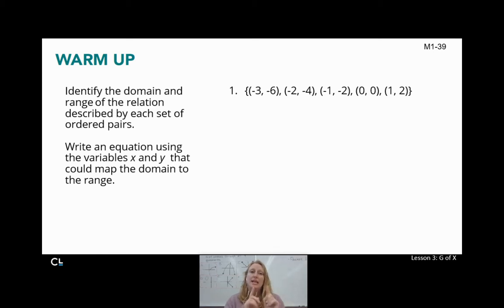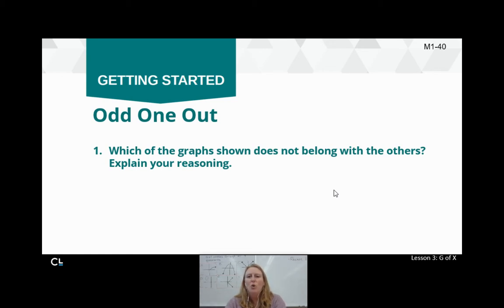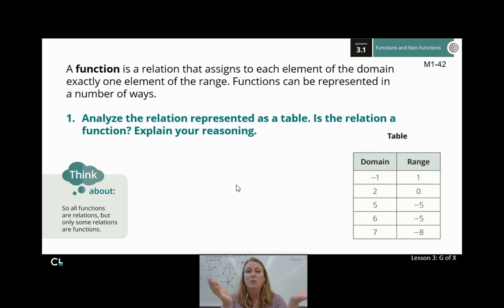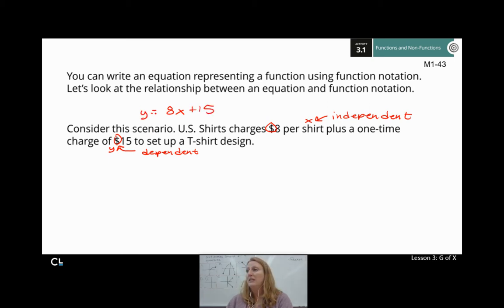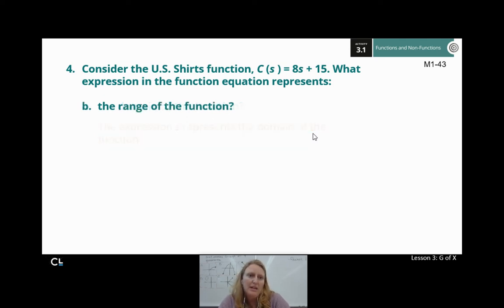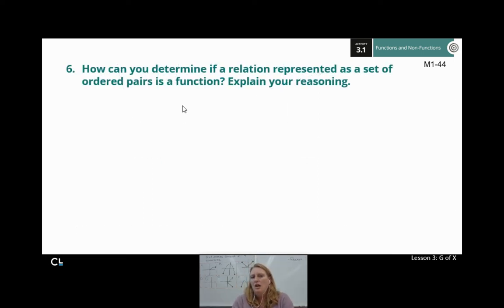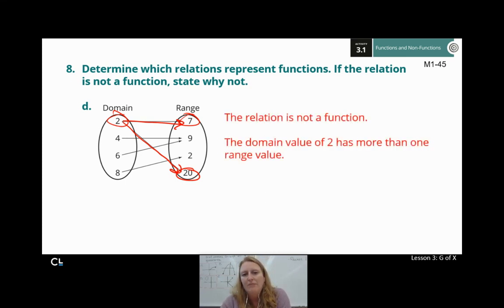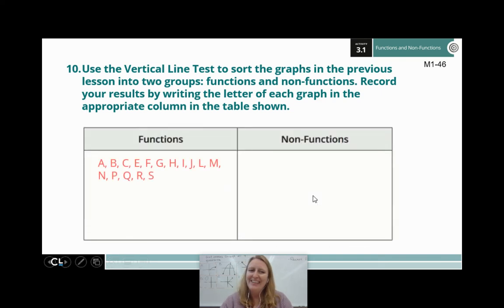Integrated Math 1: 1.1.3A Recognizing Function Families (Day 1)